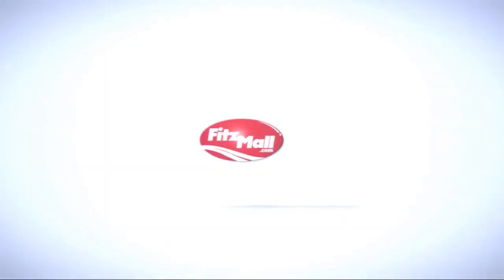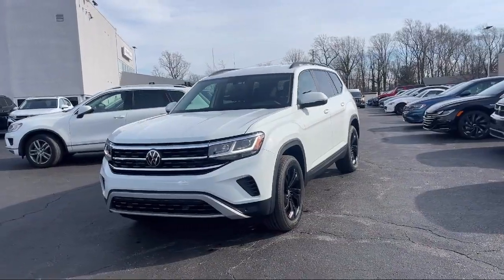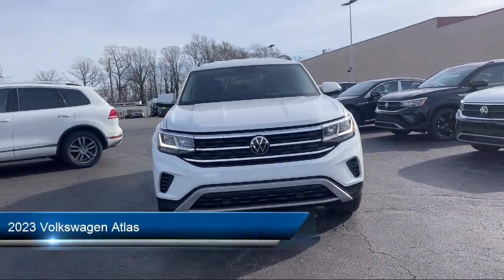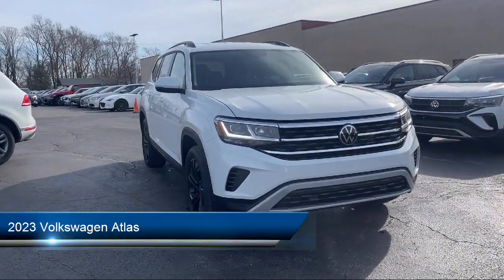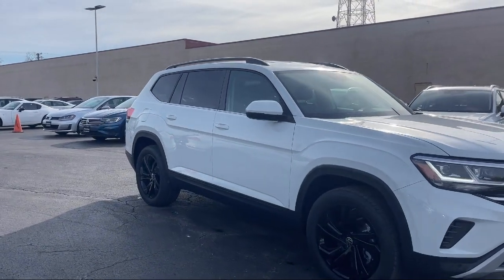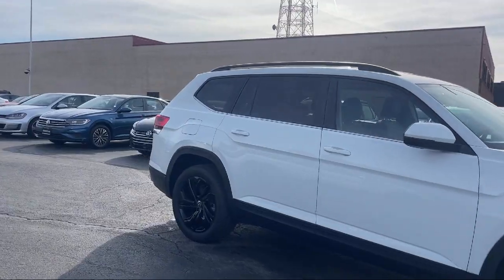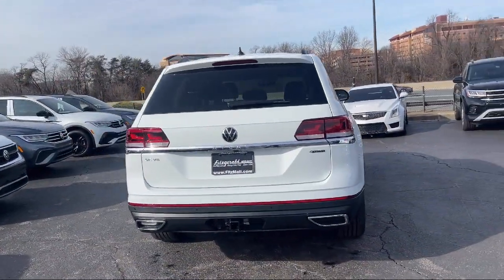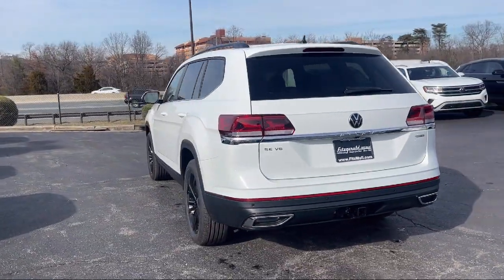2023 Volkswagen Atlas 3.6L V6 SE w/Technology 4MOTION Annapolis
2023 Volkswagen Atlas 3.6L V6 SE w/Technology 4MOTION - Stock Number: V519195 - VIN: 1V2HR2CA4PC519195.

Give us a call at or visit our for more information about this or any of our other vehicles.

Fitzgerald Volkswagen Annapolis New
34 Hudson Street